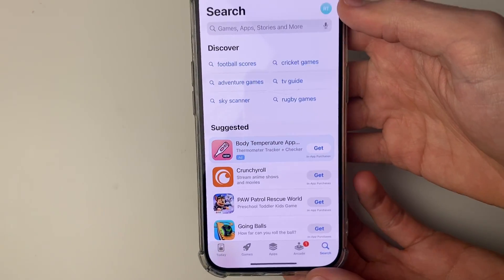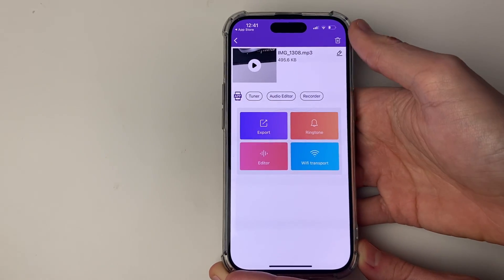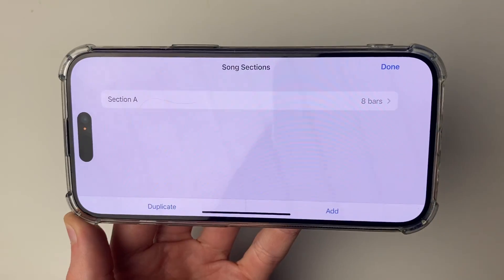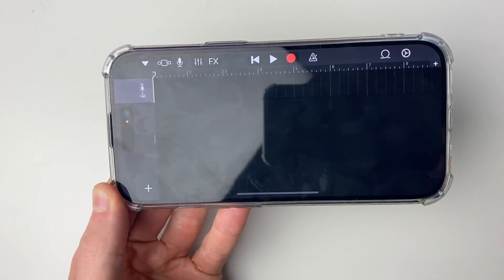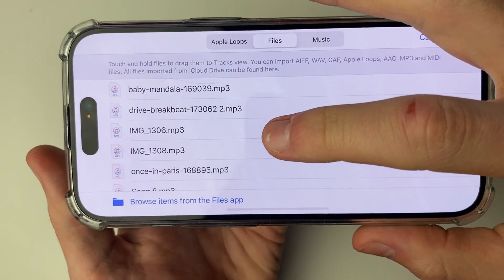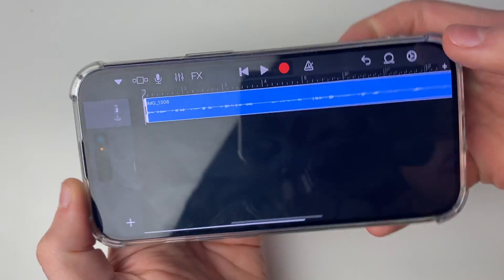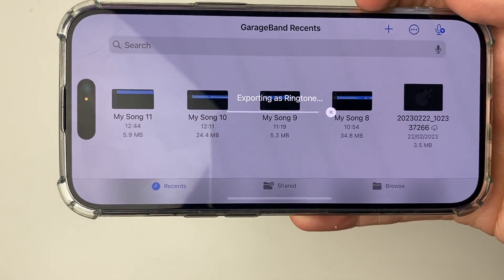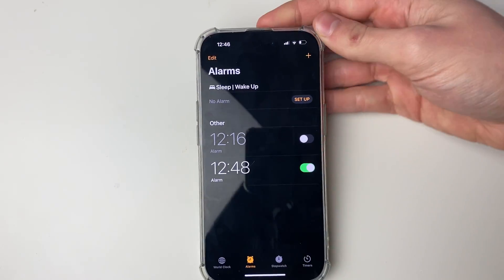How To Make Video Sound Into iPhone Alarm - Full Guide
Learn how to make video sound into iphone alarm in this video.

GuideRealm